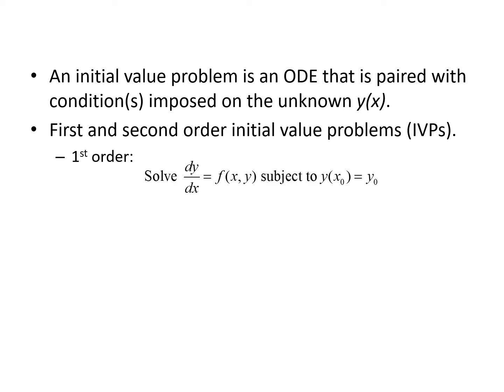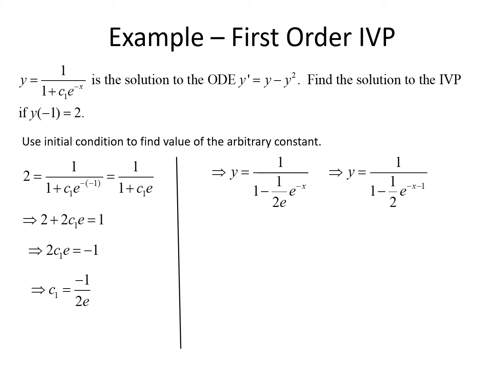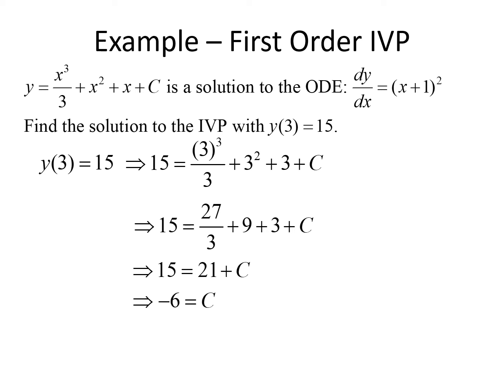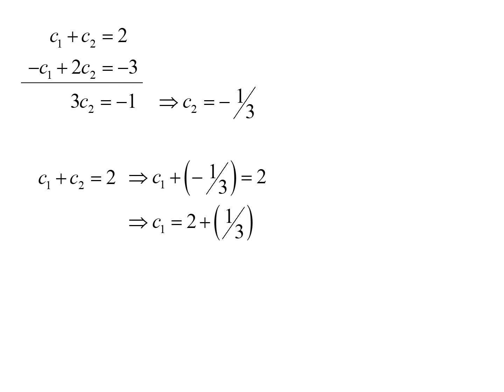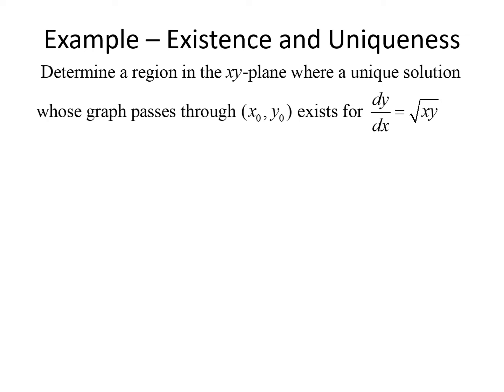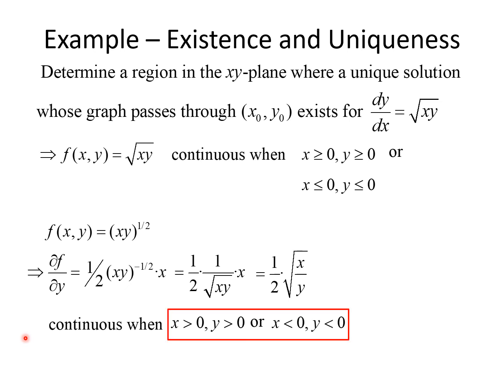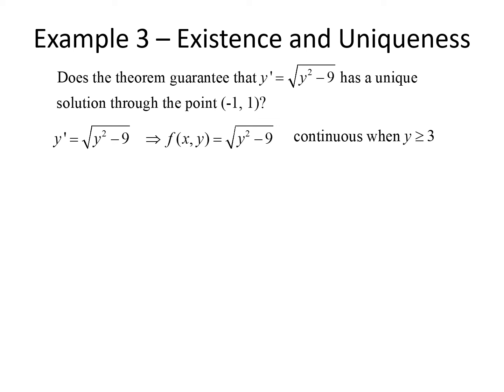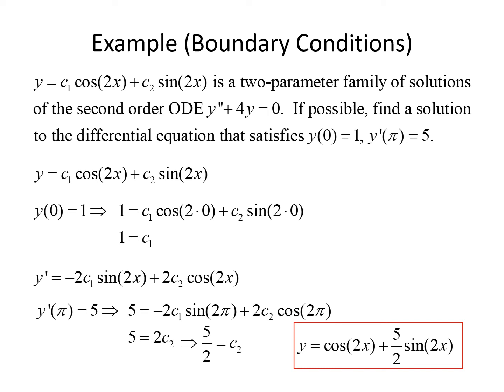Differential Equations: Intro to Initial Value Problems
In this lecture, we introduce the concept of an initial value problem.  Examples show how to use the given initial conditions to find the solution of the IVP; how to examine the Existence and Uniqueness of a solution; and how to use boundary conditions to solve a Boundary Value Problem